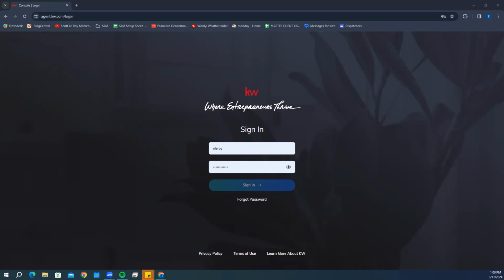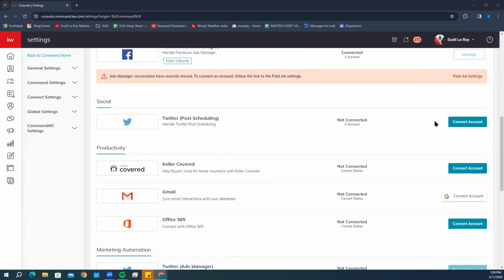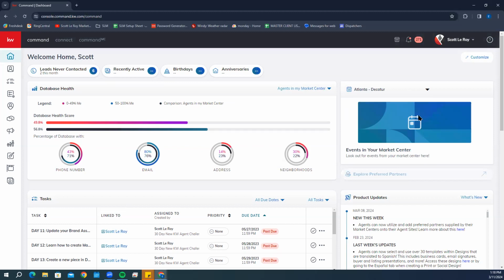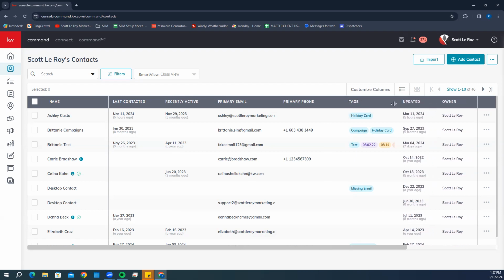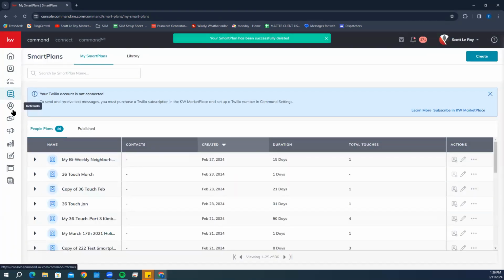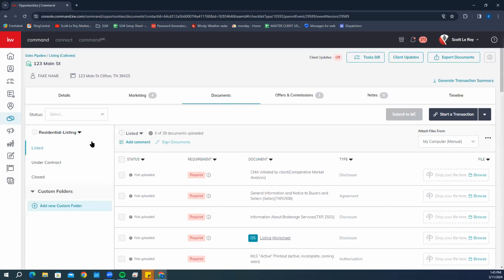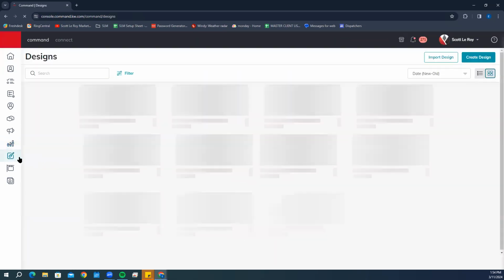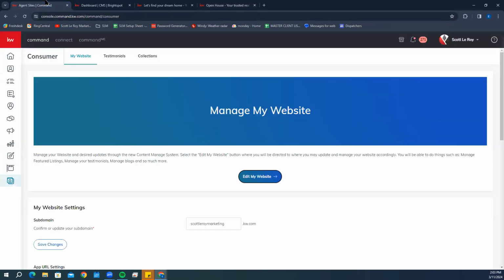Command Overview 3/11